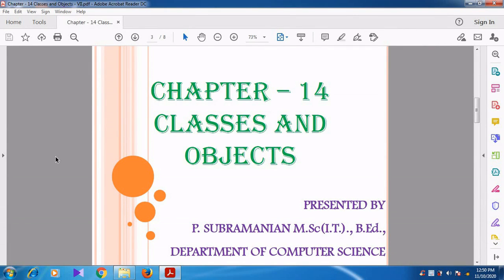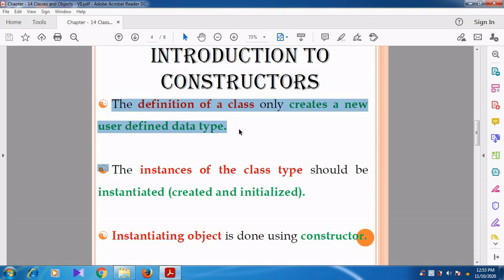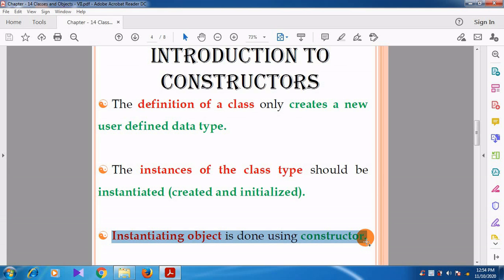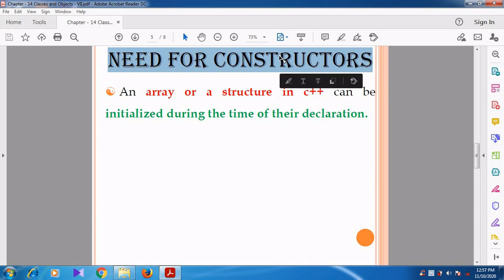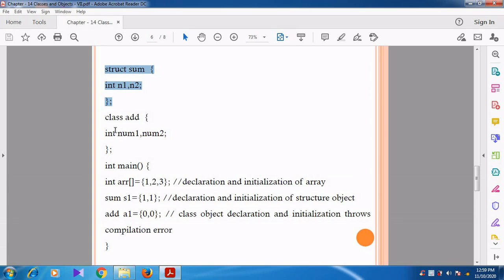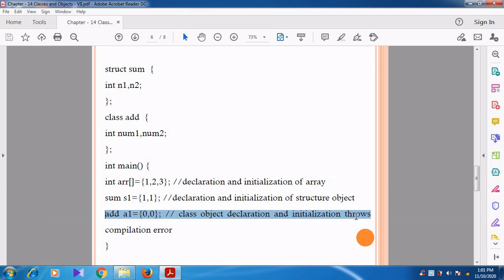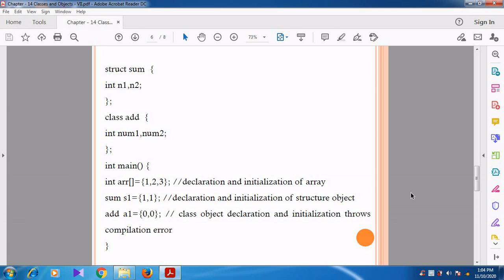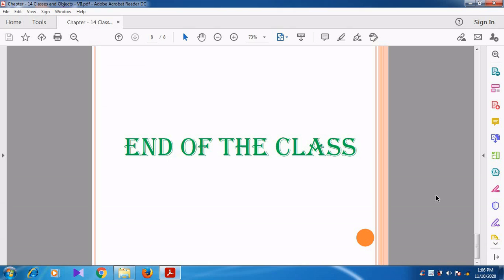Introduction to Constructors, and Need for Constructors.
Std: XI
Subject: Computer Science
Teacher Name: Mr. P. Subramanian
Lesson: Lesson – 14 Classes and Objects
Topics Covered in this Video: Introduction to Constructors, and Need for Constructors.